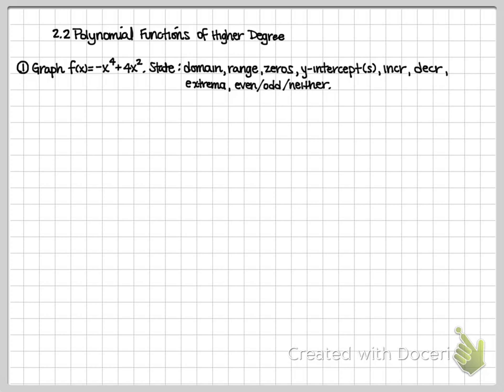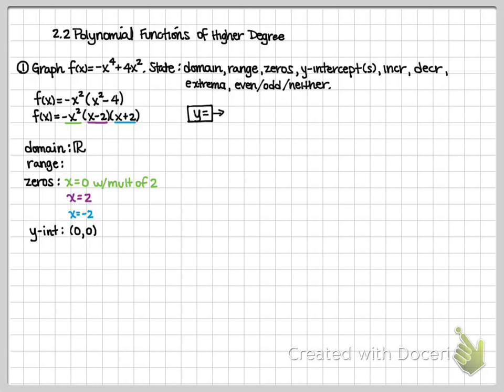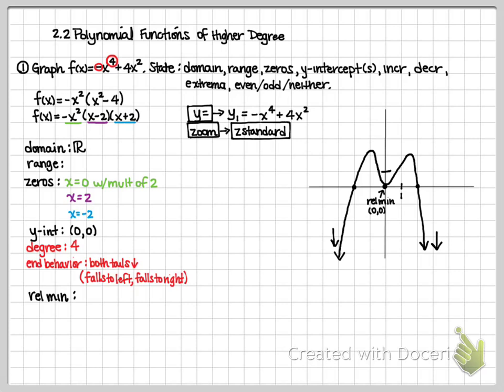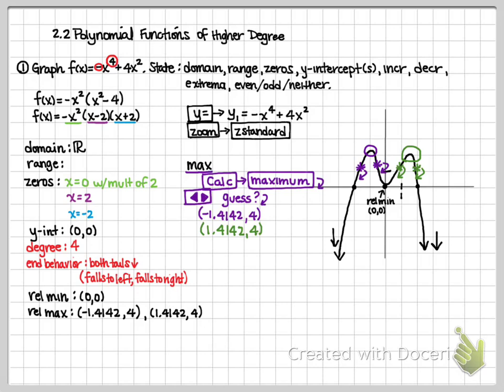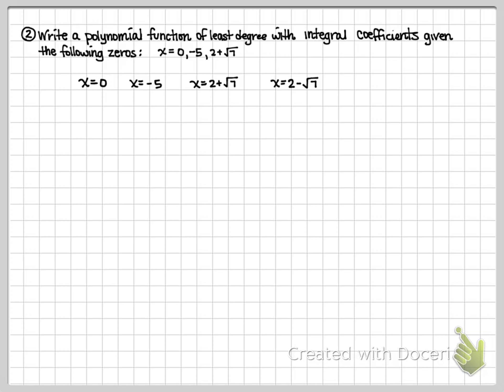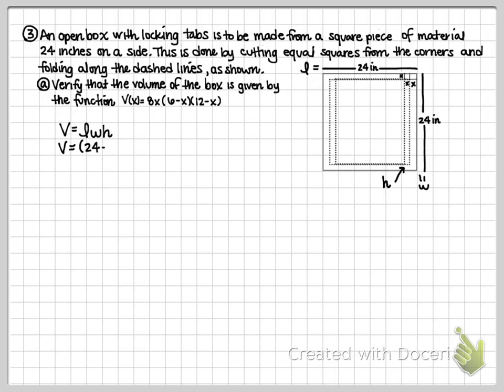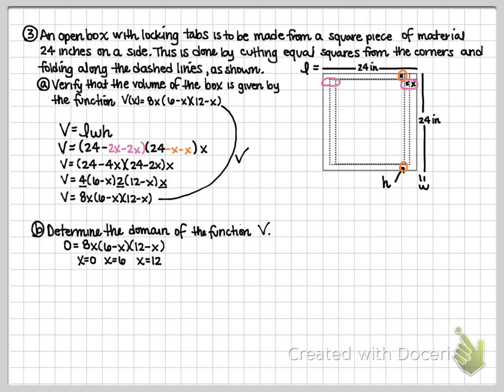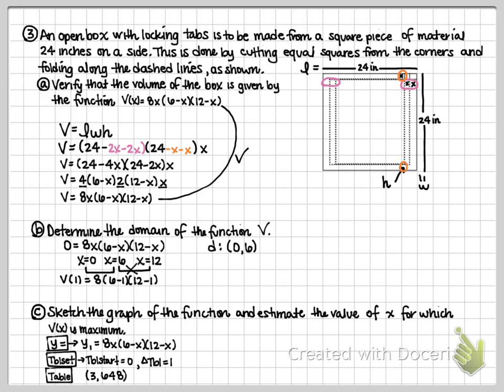2 2 Polynomial Functions of Higher Degree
Degree, Leading Coefficient Test, Zeros, Multiplicity.  Writing a polynomial function given the zeros.